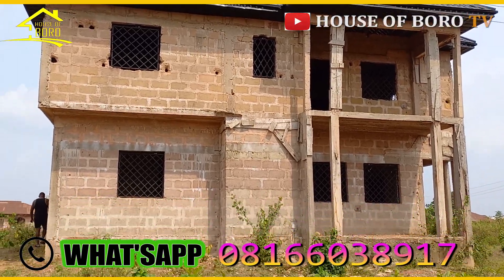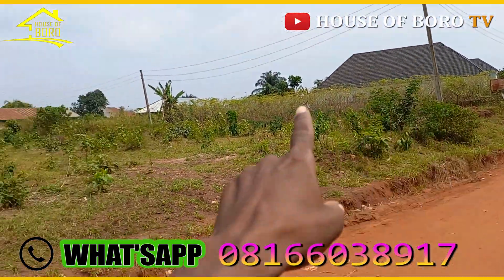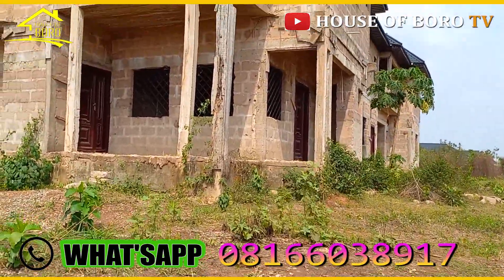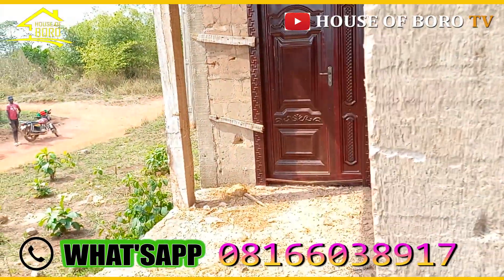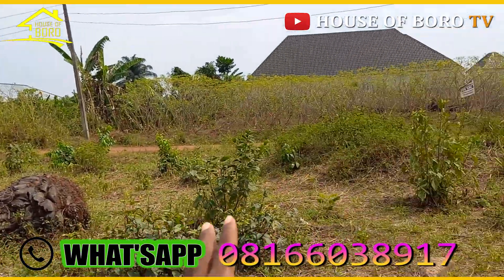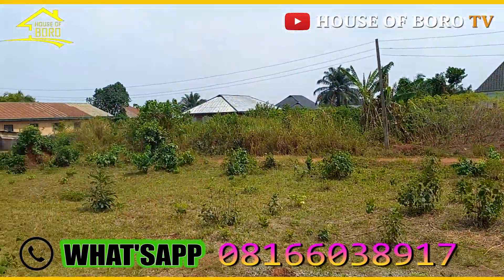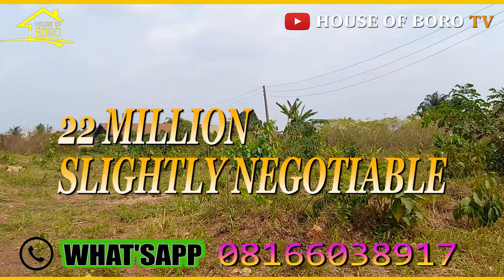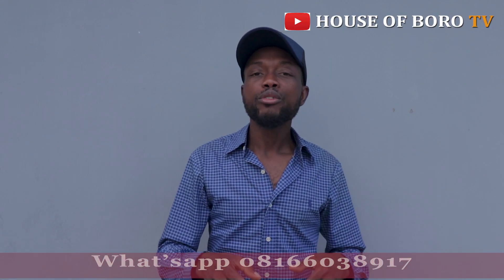HOUSE FOR SALE IN BENIN CITY, EDO STATE - EMMA MARLBORO / HOUSE FOR SALE IN LAGOS NIGERIA